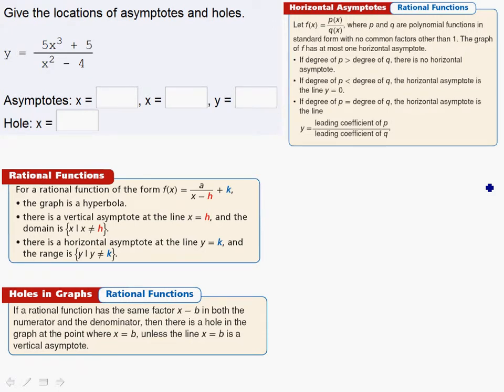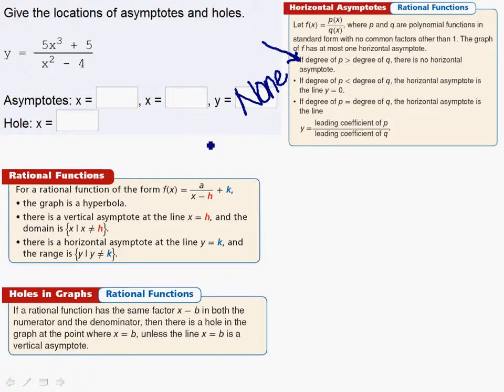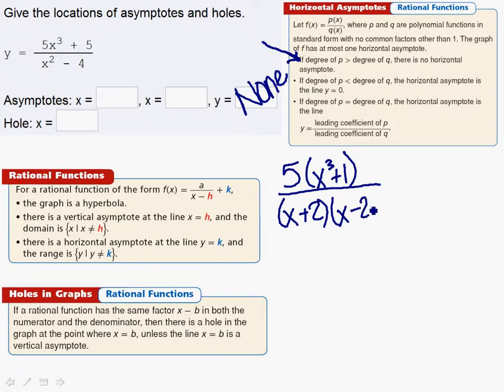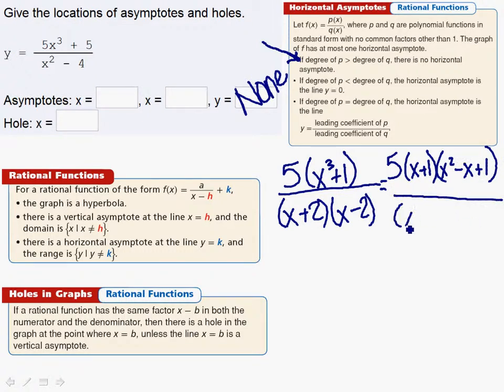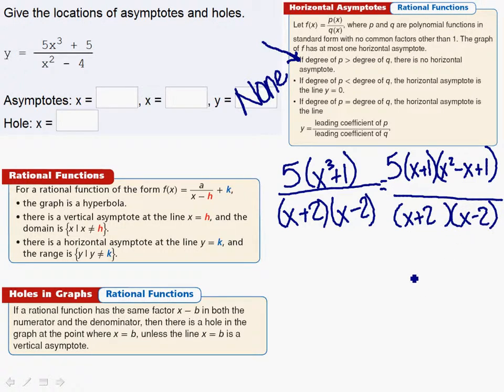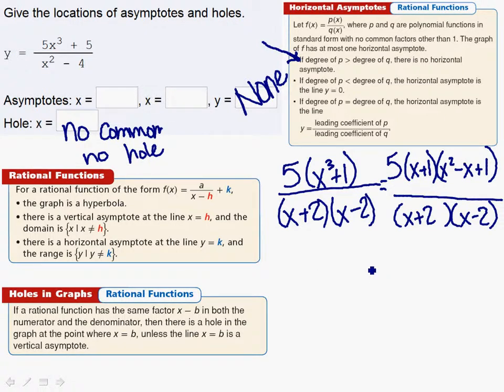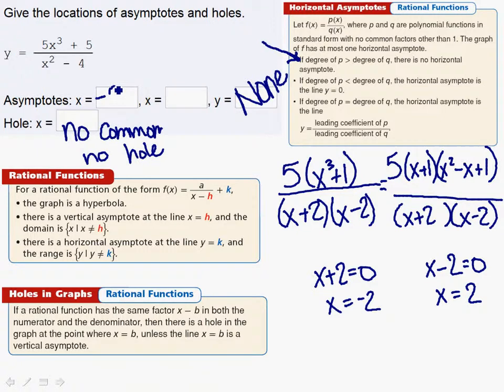8 4 Q10